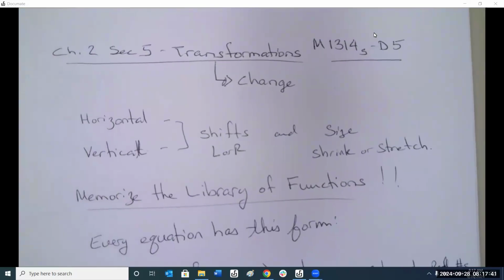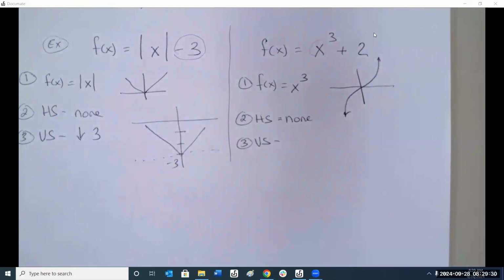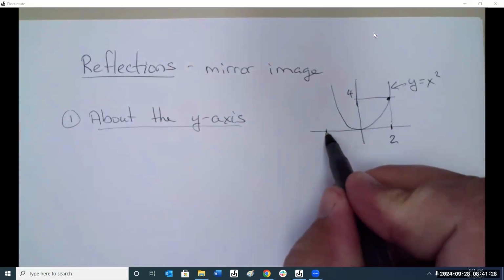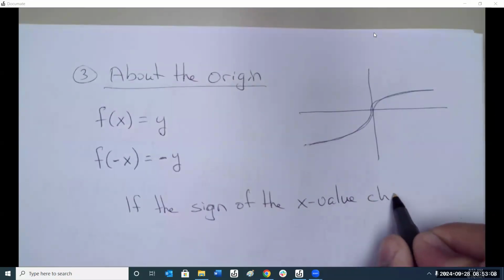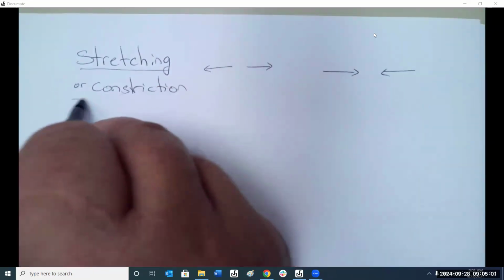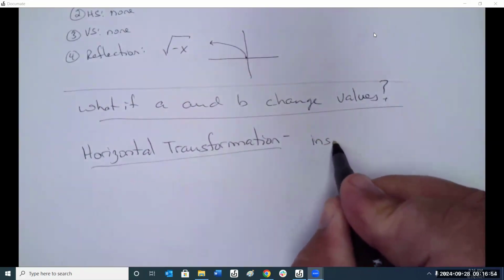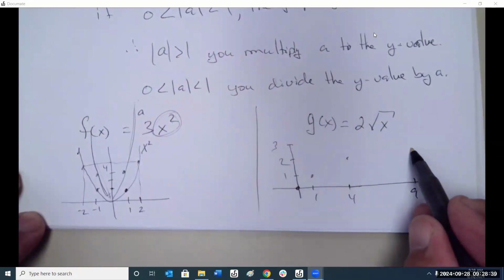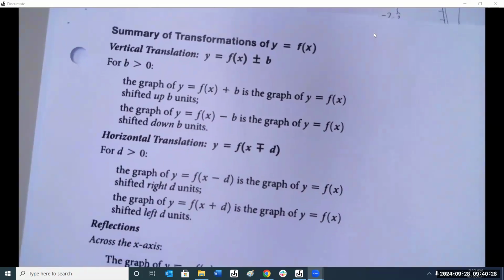MATH 1314 S CH 2 SEC 5 Transformations Part 2